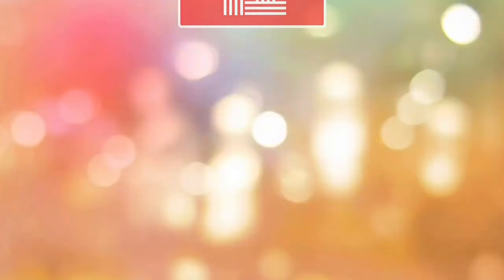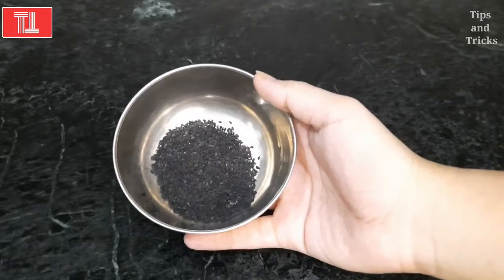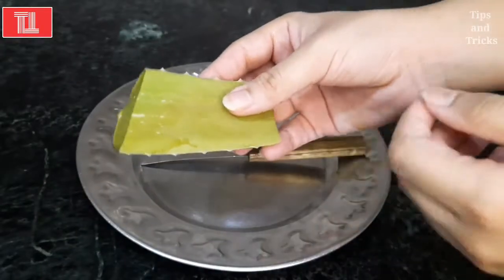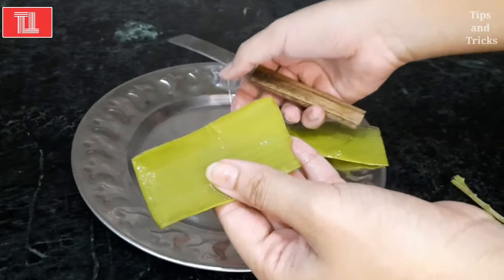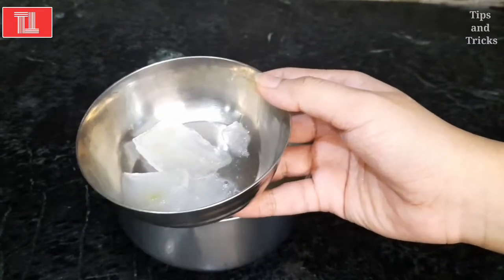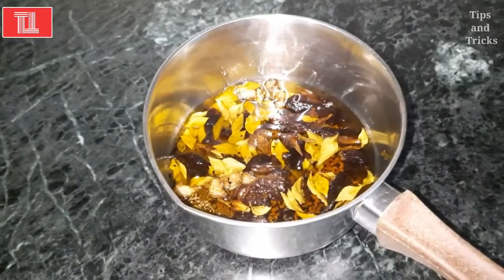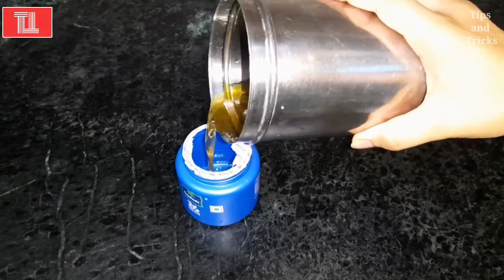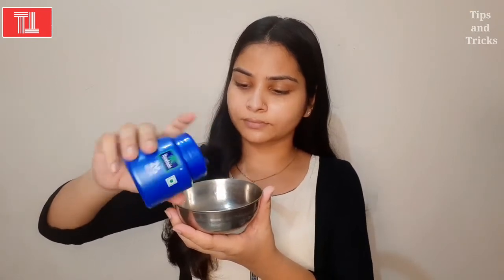Homemade Magical Hair Oil For Long Hair within 1 Month - Aloevera Gel to Get Long Hair,No Hair Fall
Aloevera Hair oil massage stimulates the hair follicles in the scalp while improving blood circulation.It helps purify the hair follicles, strengthen them,and prevent clogging,curbing hair loss.It helps calm aggravated scalp and treats issues such as dandruff.It helps you get thick hair naturally.solves the problem of hair loss and baldness.It helps to regrow loss hair at bald patches area.It deals with problems like dandruff,hair breakage and hair thinning.
I promise your hair will never stops growing after you use this hair oil.your hair will grow like crazy.I promise that After Using This Your Hair Will Never Stops Growing/
Super Long Hair Growth Secret.
This remedy is very effective to stop hair fall for mens,grow hair faster,grow long hair, thicker hair healthy hair without any side effects,I have tried this remedy personally and results are unbelievable.This remedy will not only help you get rid of hair fall,dry damaged hair but also make your hair super thicken,healthy and shines like never before,just use this remedy for 2 weeks and see the magical results.

Aloevera for fast hair growth,stops hair breakage, control hair thinning,helps to regrow hair from roots,aisa double hair growth,help to get long hair,get thick hair,hair regrowth, regrow hair at bald paches,stops baldness,helps to achieve healthy hair,and adds volume to your hair.

Aloevera mixed with coconut oil is great combination for hair.It deeply conditions your hair and gives your silky smooth soft hair,It helps to overcome the problem of frizzy hair and gives shine to your hair.